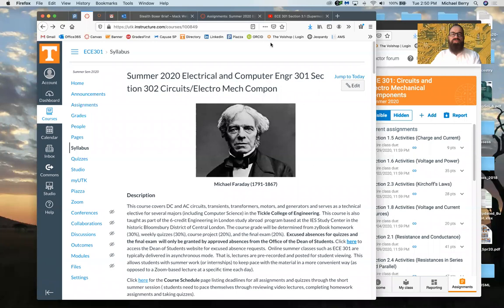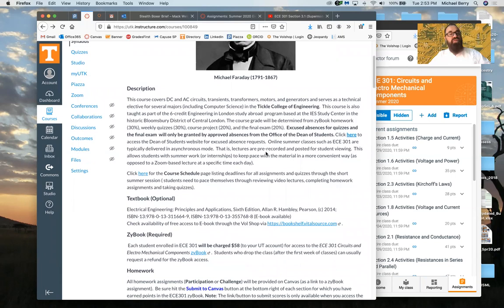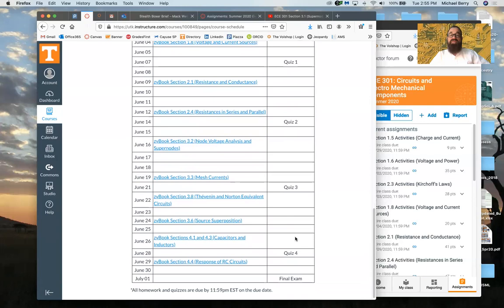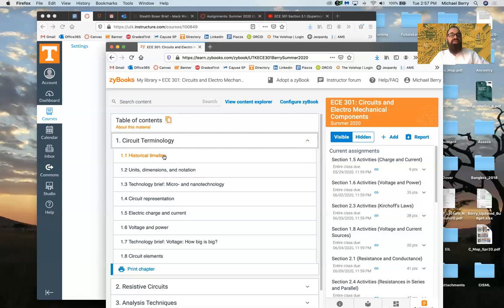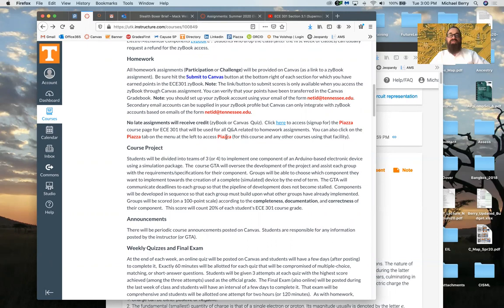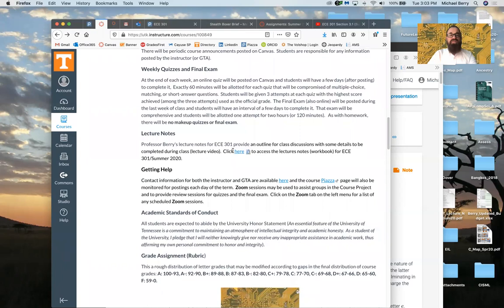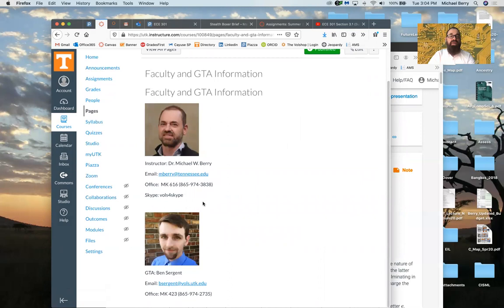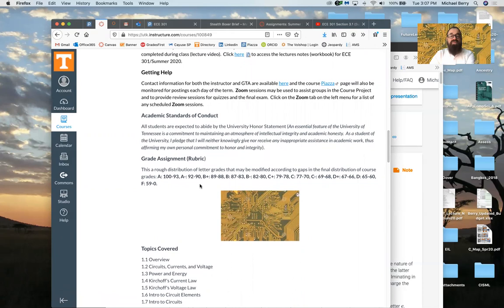ECE 301 Summer Session 1 2020 Welcome